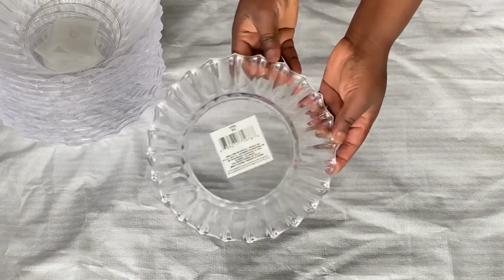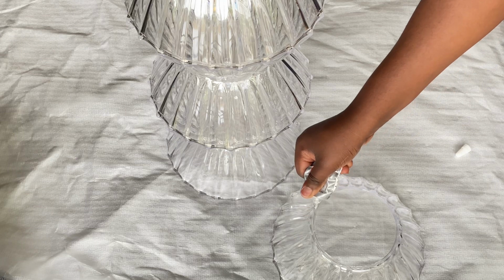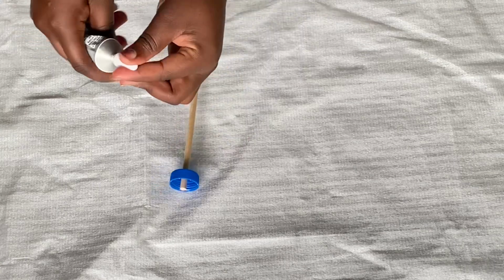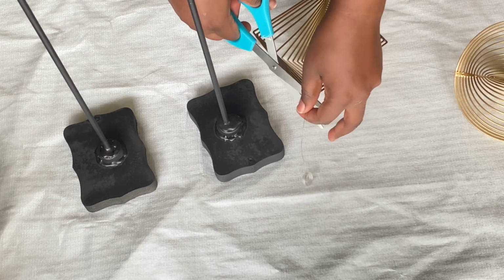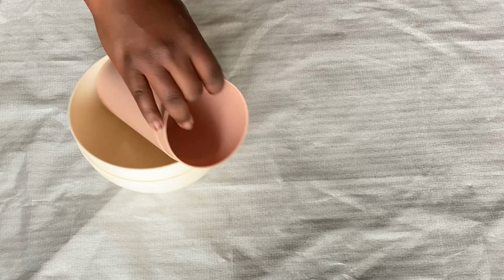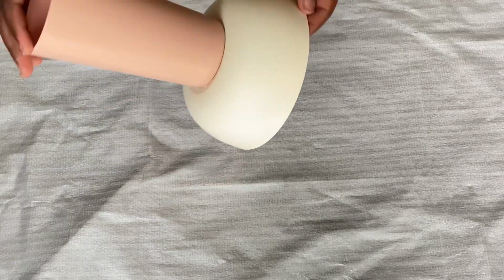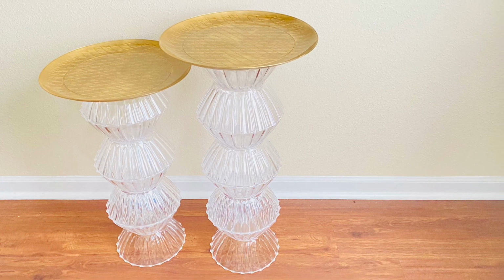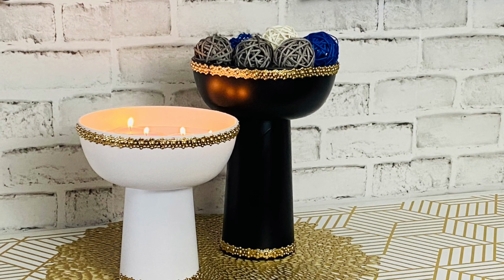High-End Modern DOLLAR TREE HOME DECOR DIY | QUICK AND EASY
Welcome back to Inspire 2 Diy,

For today's video I wanted to share with you how I was able to take Dollar Tree items and transform them into modern day high end decor. Who doesn't love glamourous decor on a budget? With those quick and simple projects you can customize your home and have the luxurious and sophisticated look on a dime.  I really enjoyed putting together this project and the best part is I know you can achieve it too!